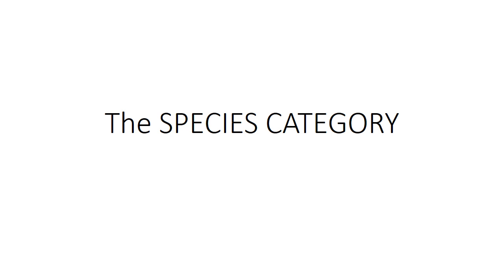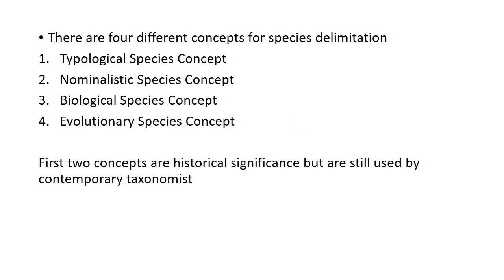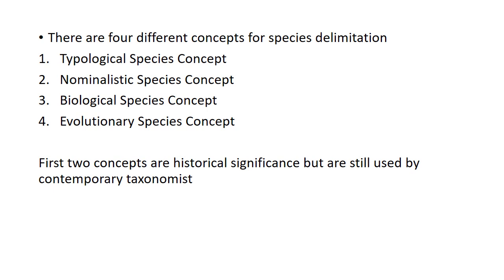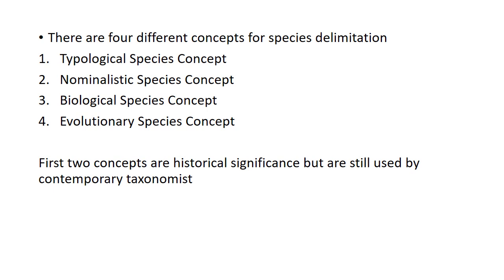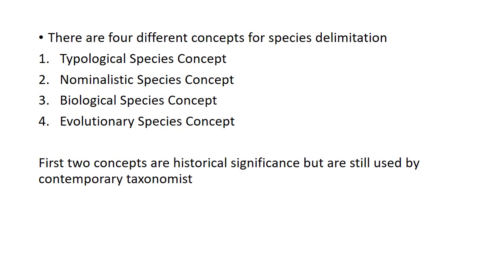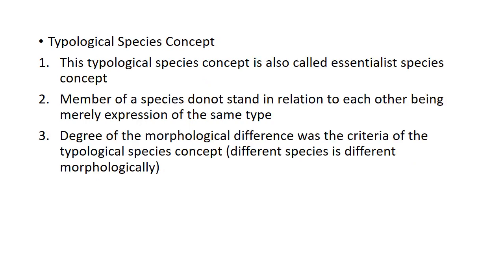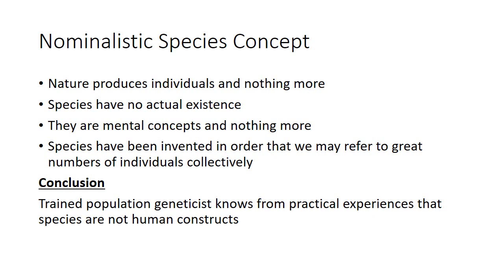Species concept Lecture 2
Typological species concept and Nominalistic species concept is critically discussed